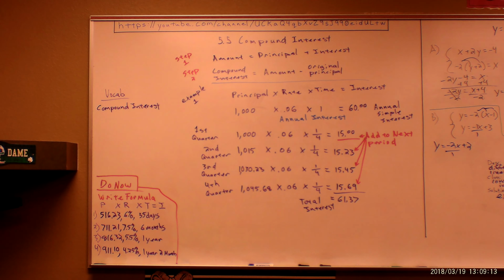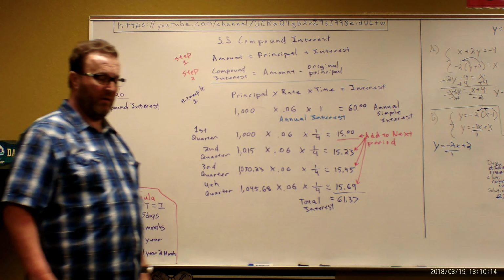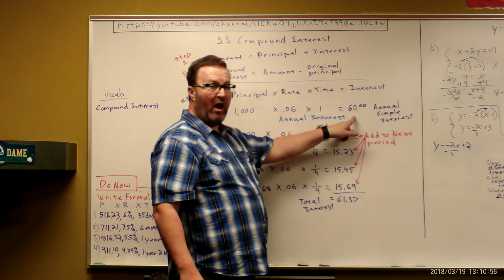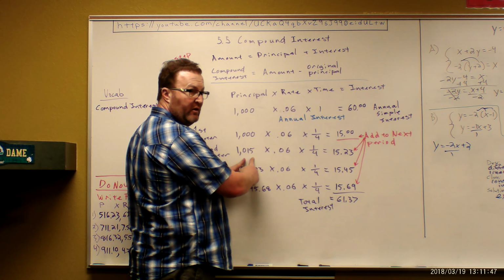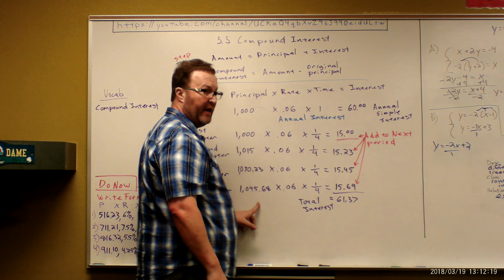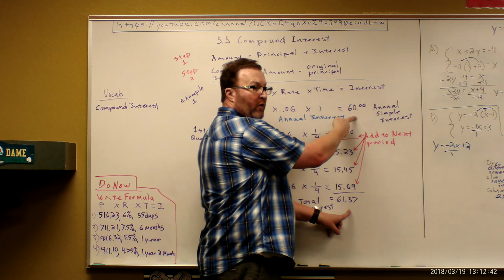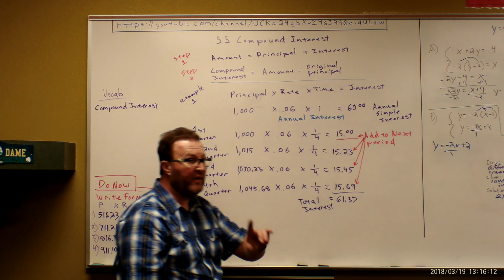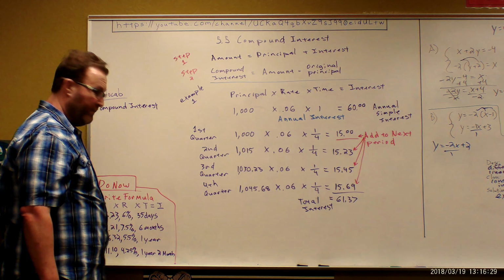5.5 Compound Interest